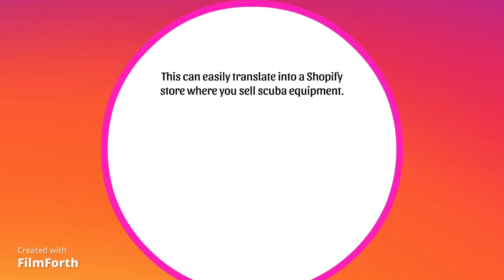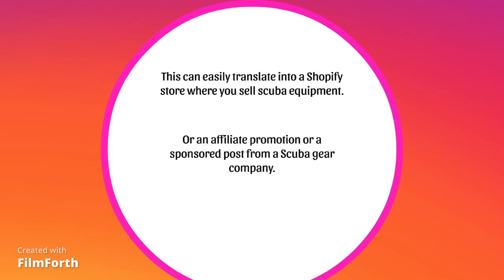HOW TO EARN MONEY BY INSTAGRAM MARKETING 100%FREE COURCE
digitalmarketing earnmoney online

instagram marketing course